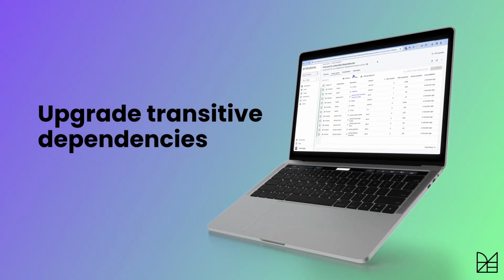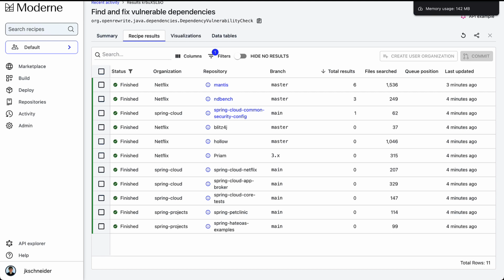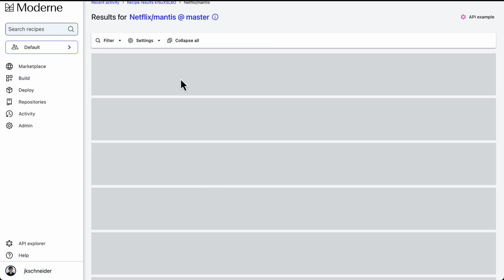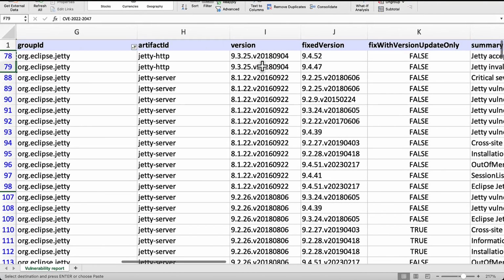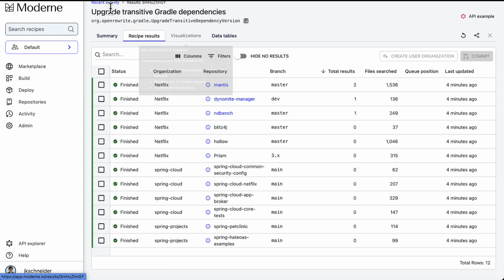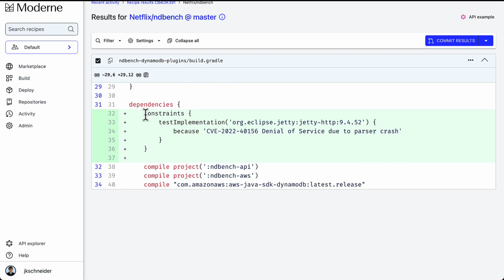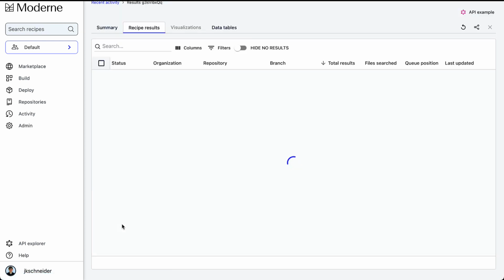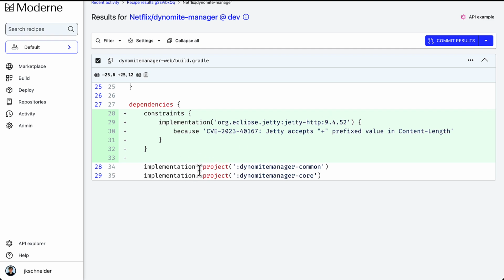Upgrade transitive dependencies with the Moderne Platform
Moderne now supports driving action on transitive Gradle dependencies. This has been wired to the OpenRewrite open source dependency vulnerability fixing recipe, which adds constraints with "because" clauses indicating the CVE that the constraint is helping to manage. The same recipe applied via Moderne fixes every transitive dependency vulnerability at once on an entire organization.